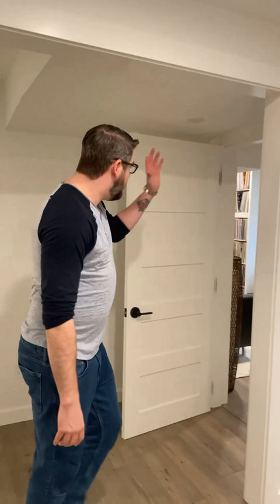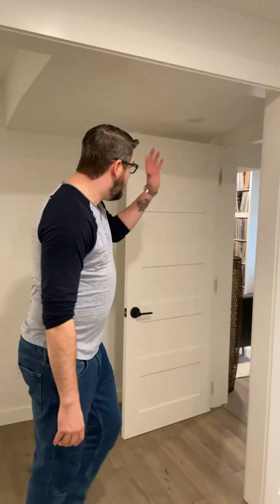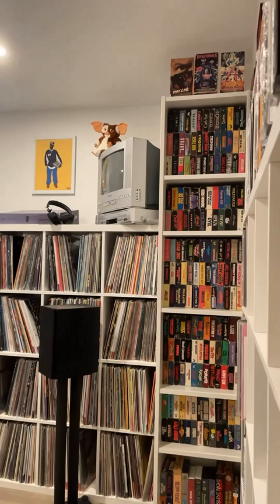Let’s take a tour!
From disarray to dream space- this basement went through a full transformation ✨

This renovation project breathed new life into an uninviting environment, creating a cozy movie theater space for the family, a bedroom/man cave perfect for storing records, and a functional bathroom and laundry space. The historic basement is now the perfect space for our clients.